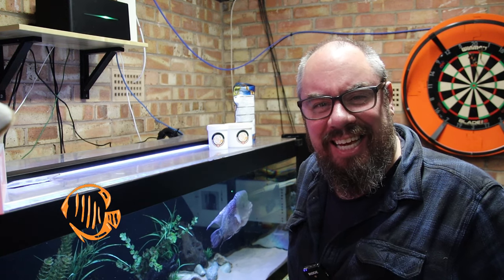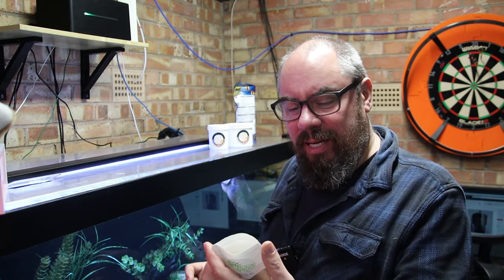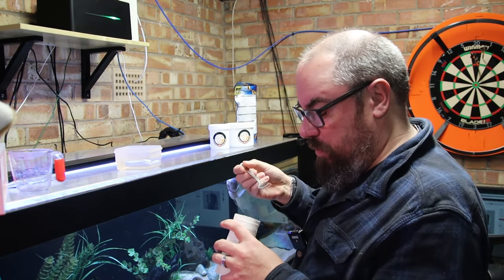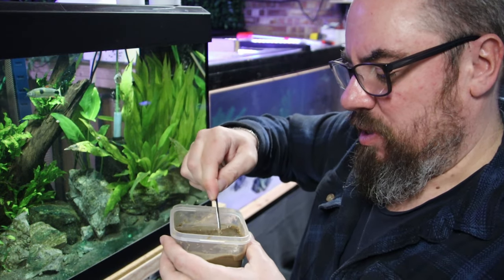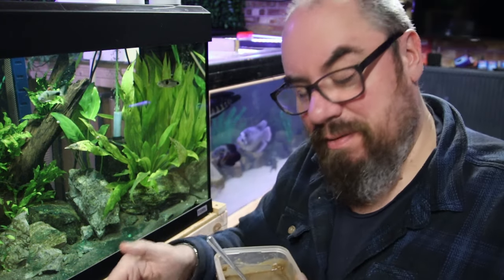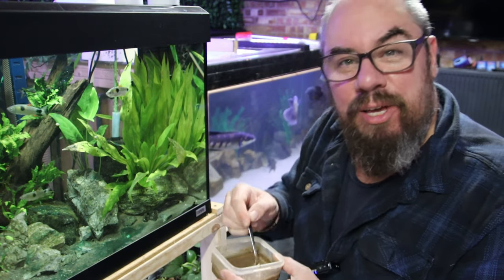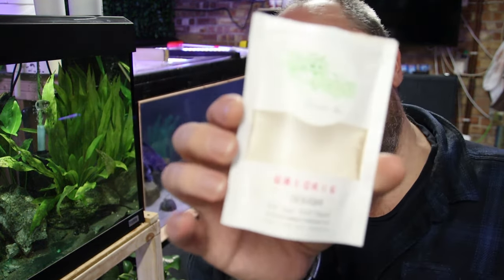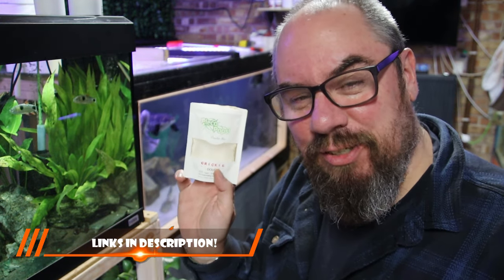Pleco Pops fish food - Fish Room Files #3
Making up a batch of pleco pops fish food from @inthebagtropicalfishuk  !